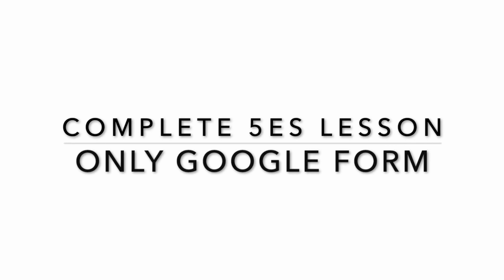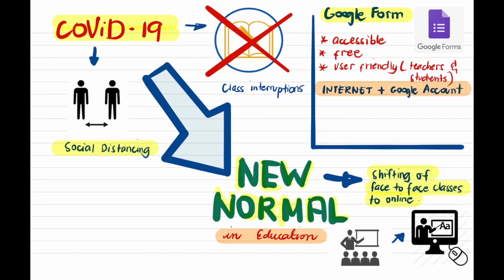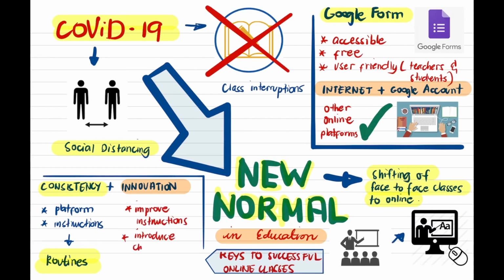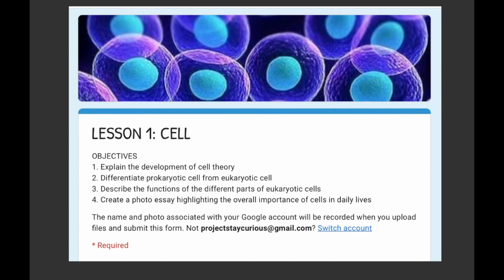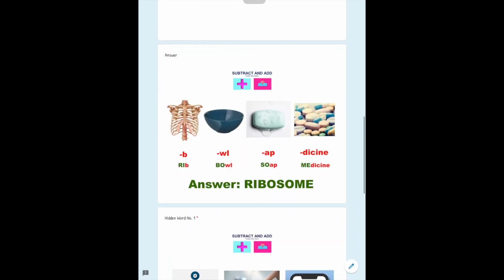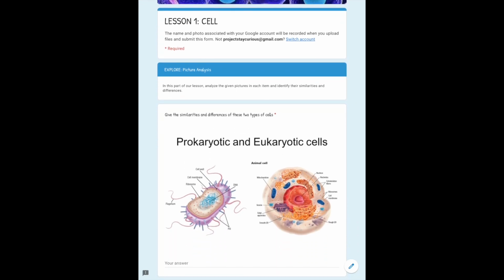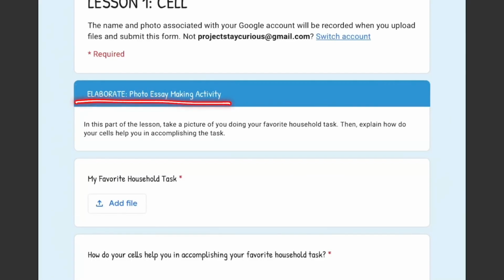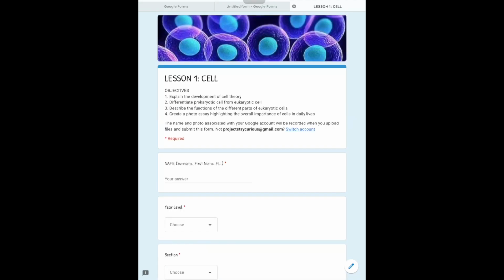COMPLETE LESSON USING ONLY GOOGLE FORM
Hello, Teachers! Learn how to create an online lesson using only Google Form! It's very easy and recommended to every teacher.

To Learn more about Project Stay Curious, Like our official Facebook Page @ProjectStayCuriousPH.